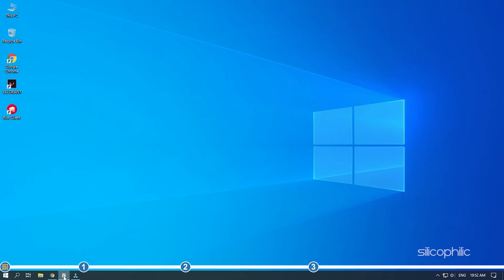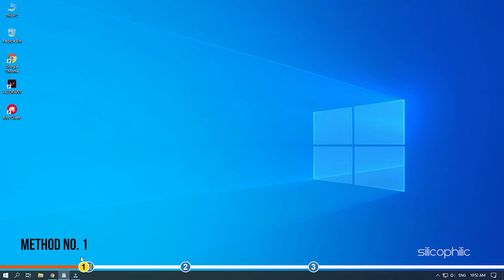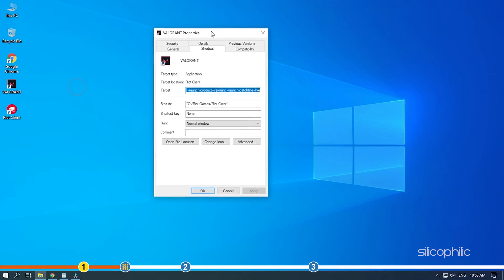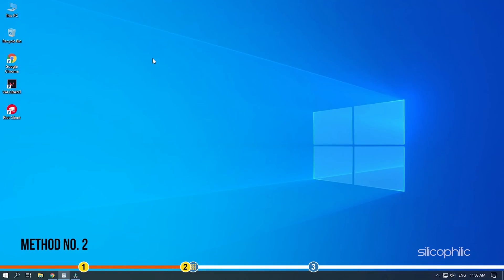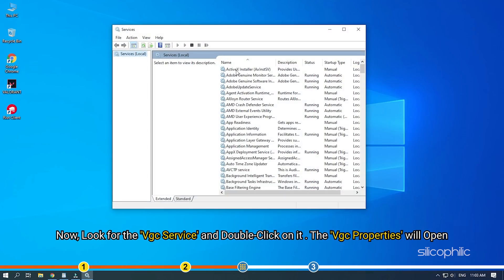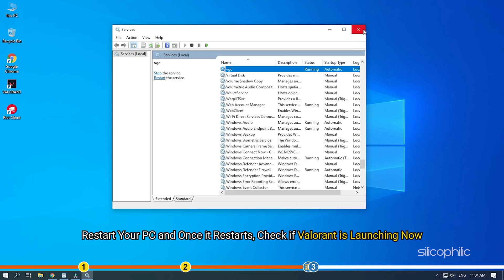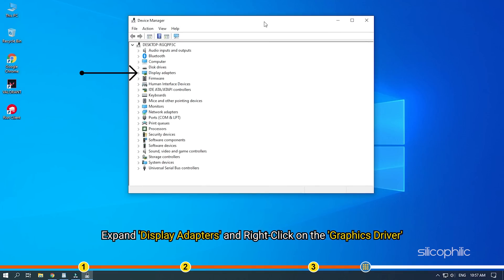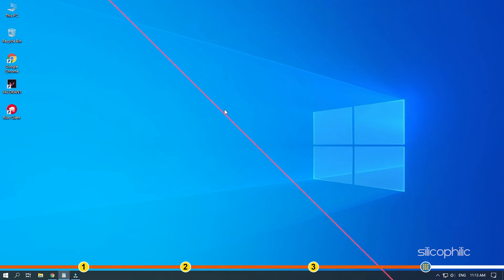How to Fix Valorant Not Launching? [2023 WORKING Method]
Valorant not launching on your computer? If Valorant won't launch on your computer, then watch this video till the end to learn how you can fix it.

Check our blog related to this topic and if you have any sort of query, let us know in the comment section given below, we will be helping you with your queries.

Timestamps:
00:00 Intro
00:49 Run as Administrator
01:28 Check VGC Services
02:17 Update Graphics Driver